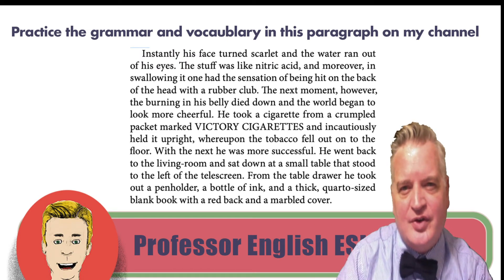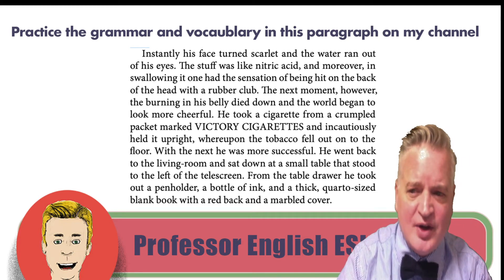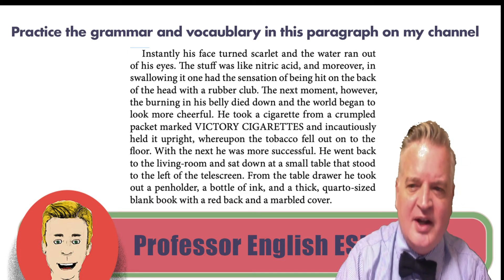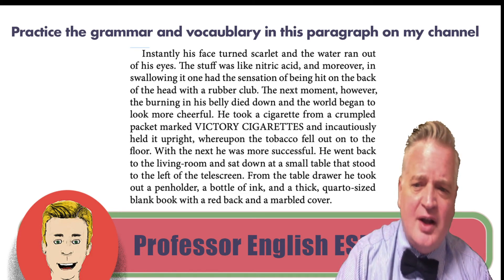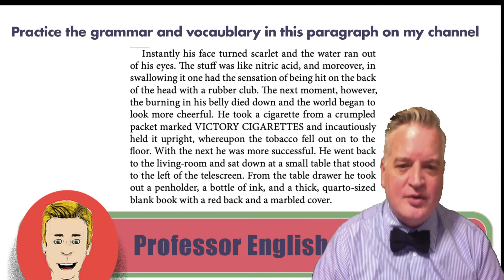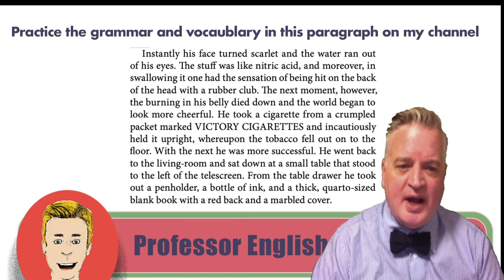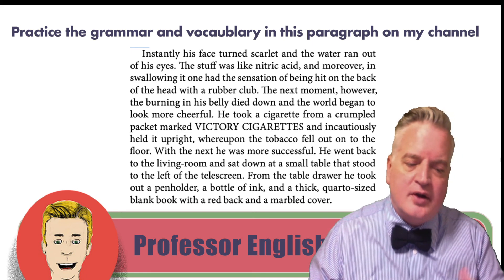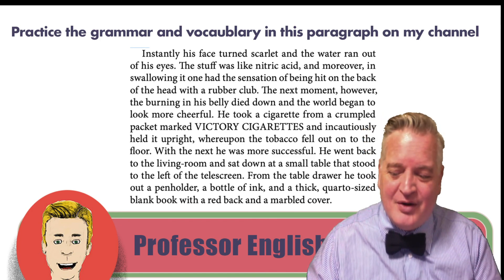ESL Vocabulary 1984 by George Orwell Chapter 01 Paragraph 11: Audio Book Discussion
In this video we learn the vocabulary words from Chapter 1 paragraph 11. We talk about the words:swallowing; belly; crumpled; whereupon.

You should listen to the Audio book reading first (link provided below); then watch the discussion video; then listen to the audiobook reading several more times until the meaning is clear.